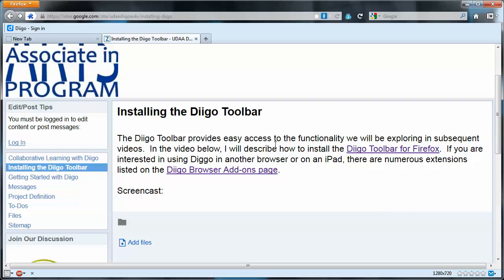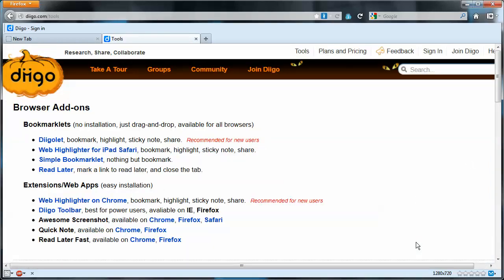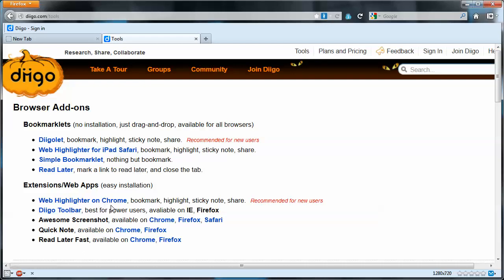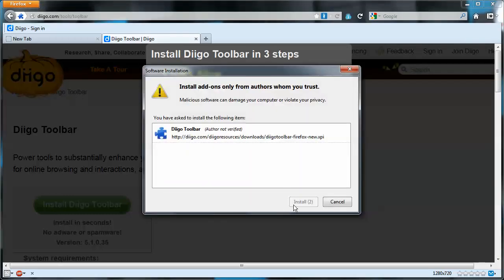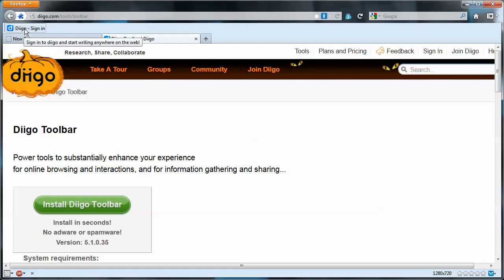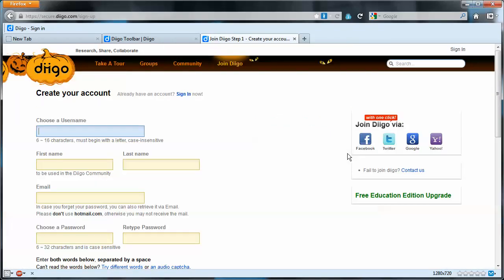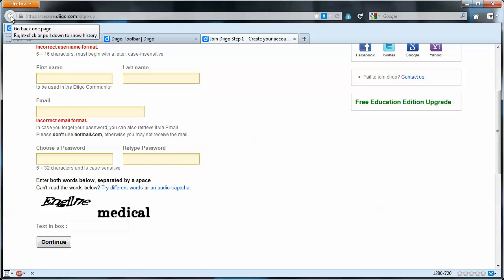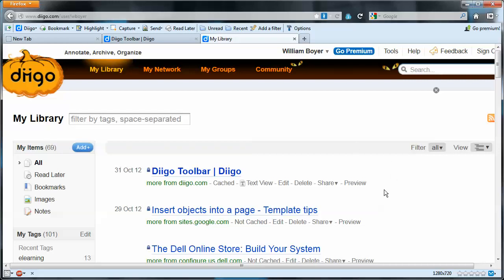Installing the Diigo Toolbar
This screencast describes the installation of the Diigo Toolbar in Firefox